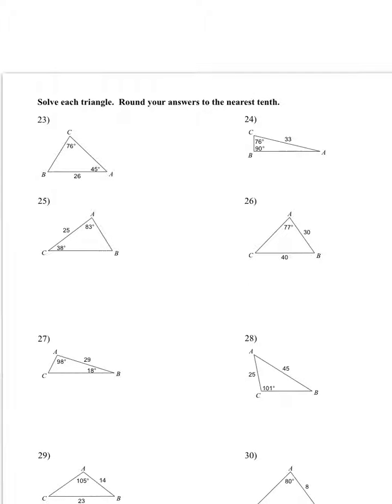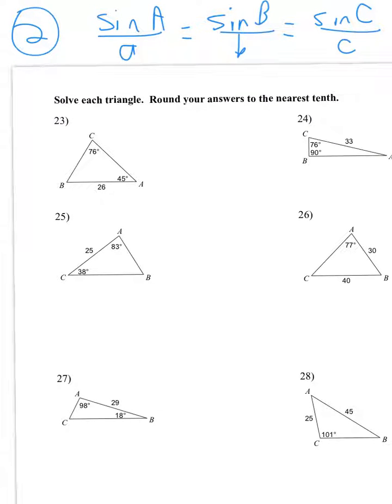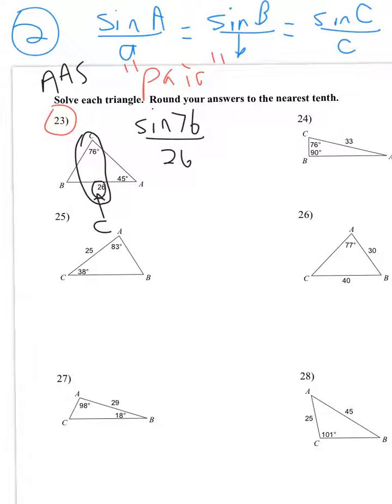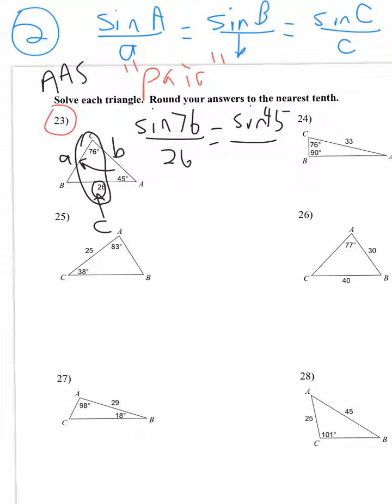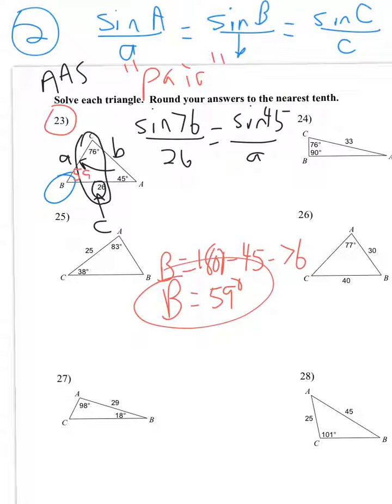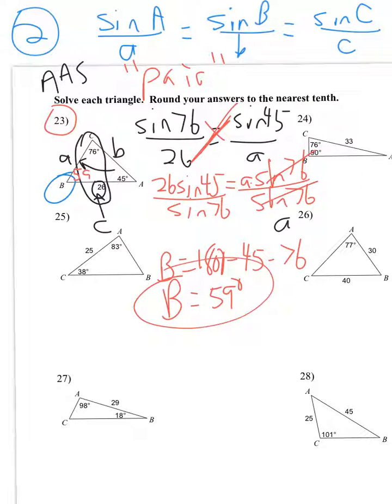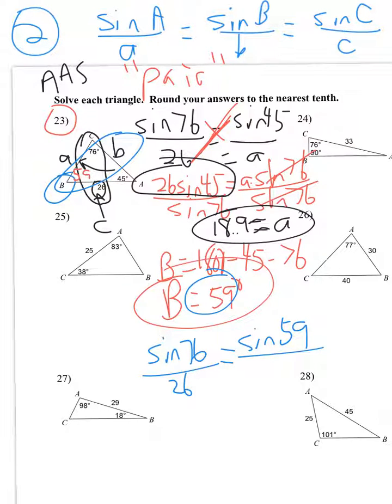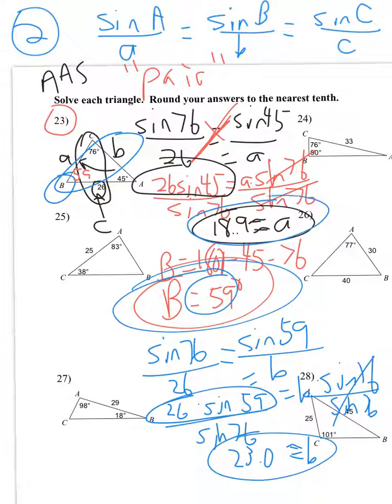a2t u6 s3 v4